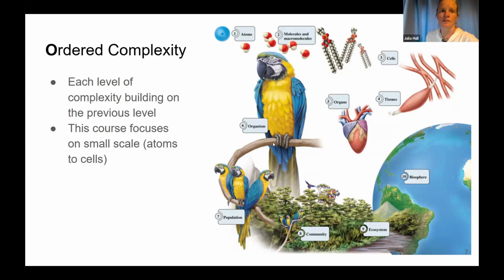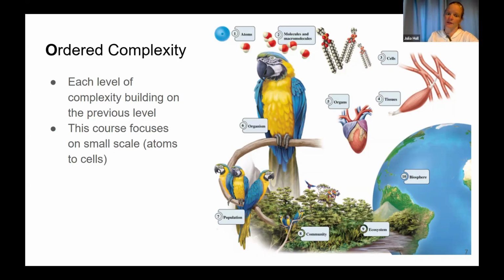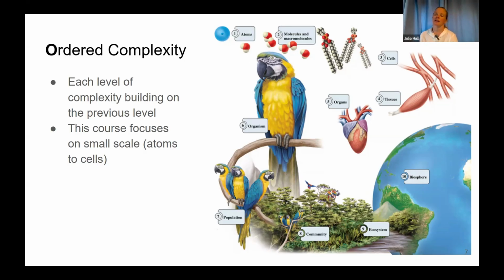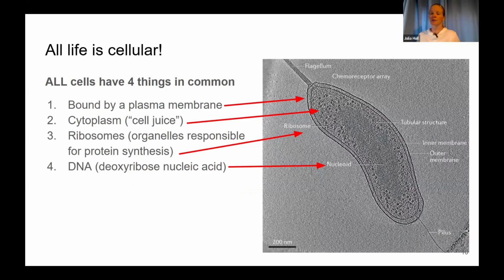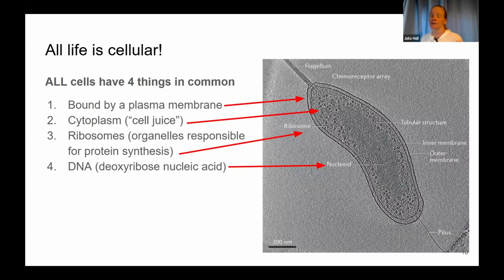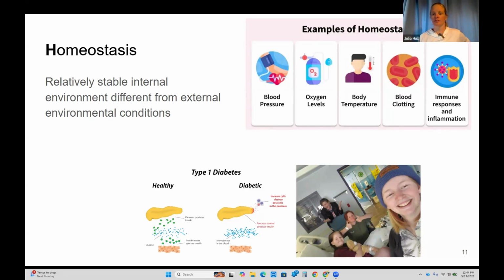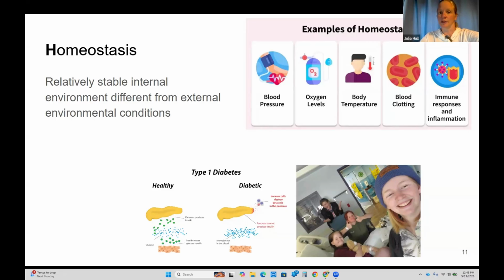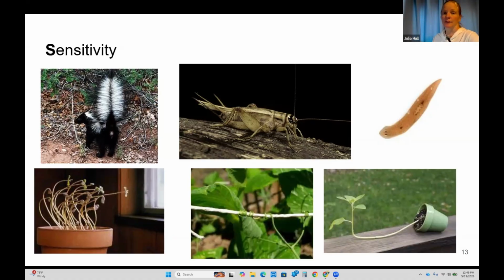Characteristics of Life (R.O.A.C.H.E.S.)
BIO 181 CH 1
BIO 100 CH 1